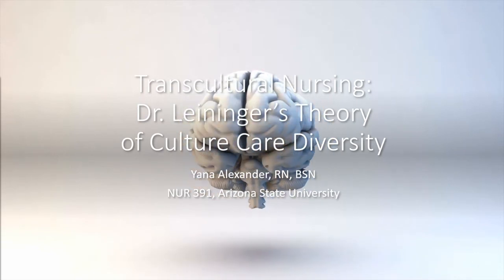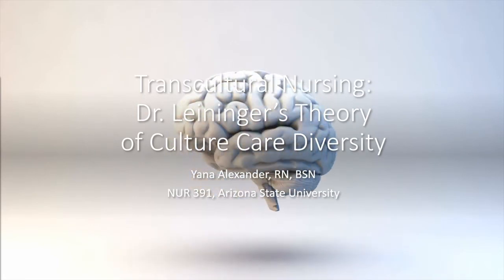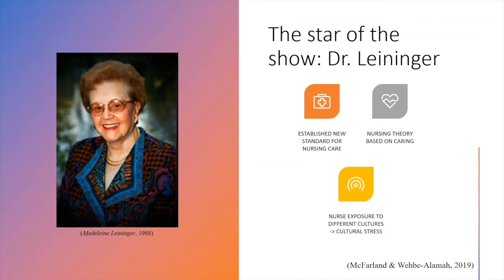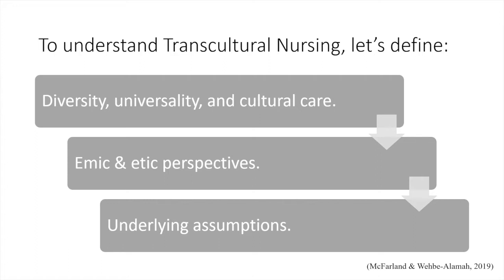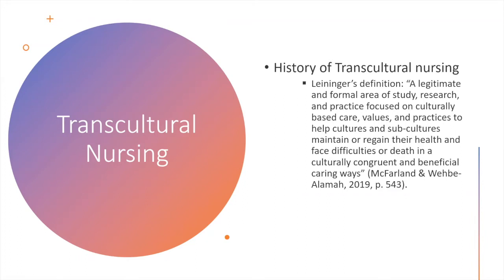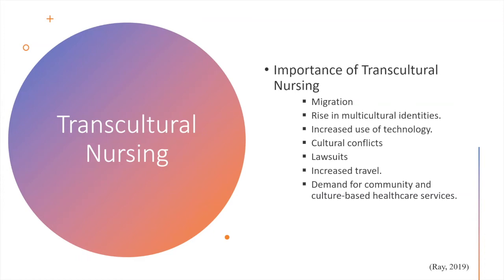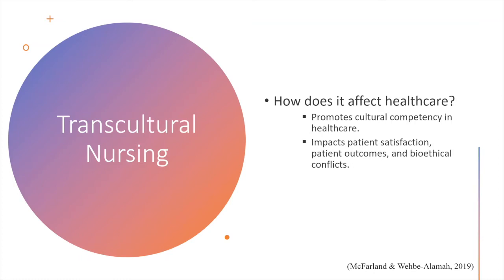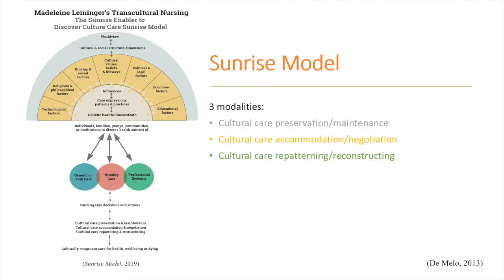NUR391 Dr. Leininger/Transcultural Nursing Presentation